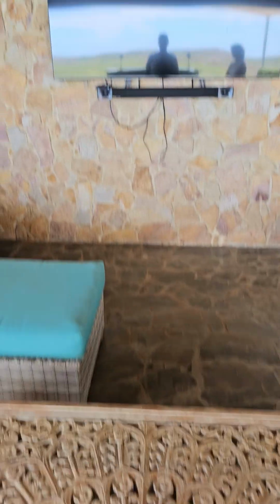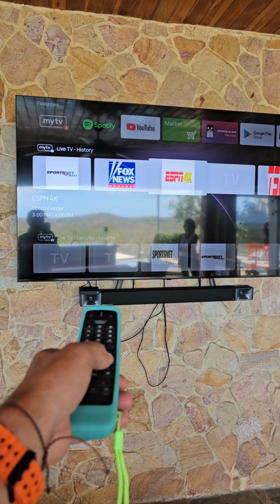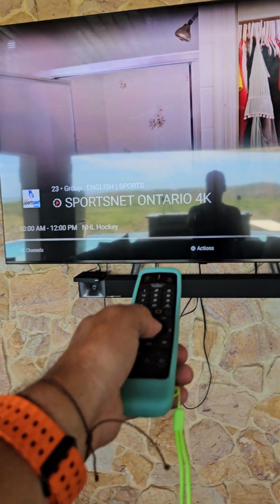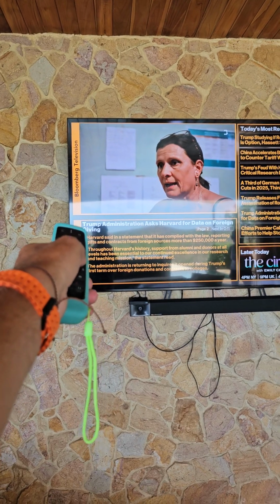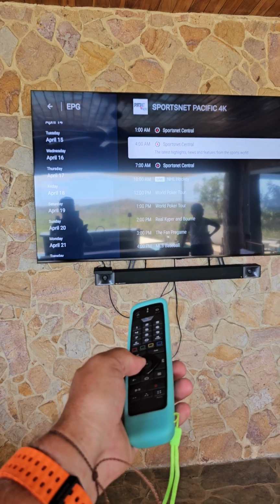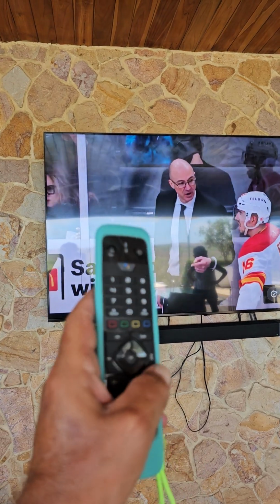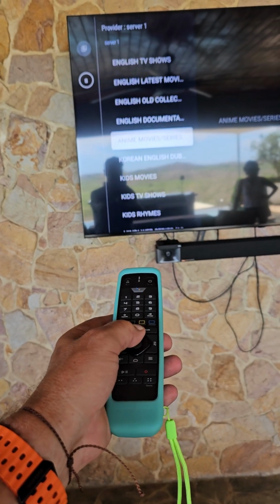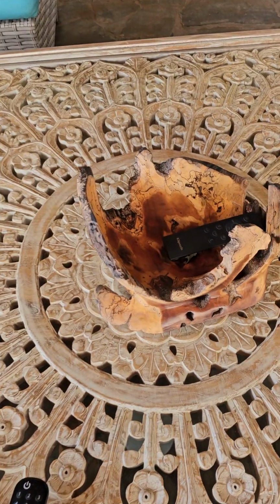CasaHilltop TV Box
how to watch the TV Box on bar TV